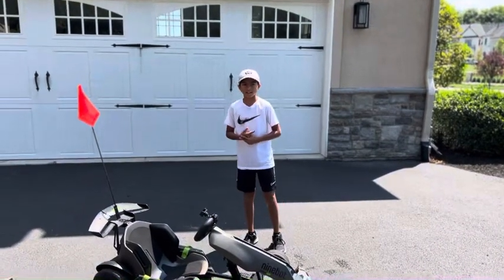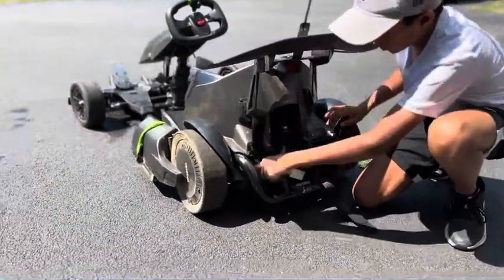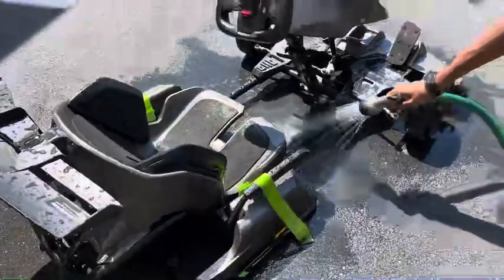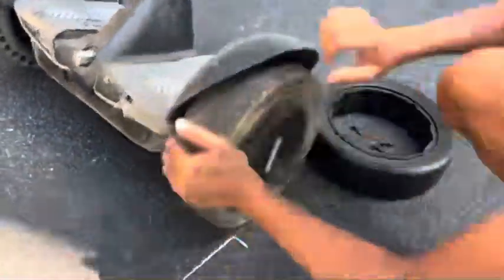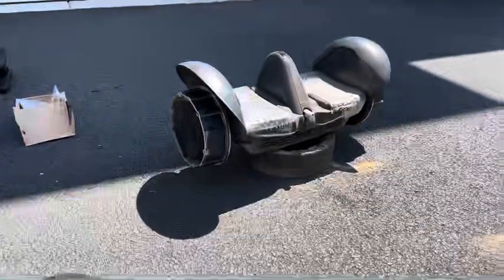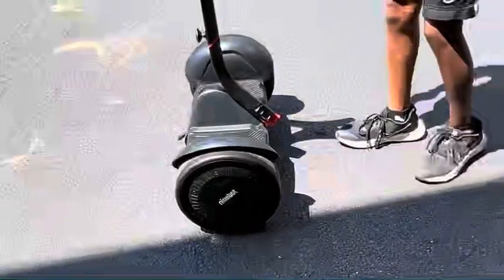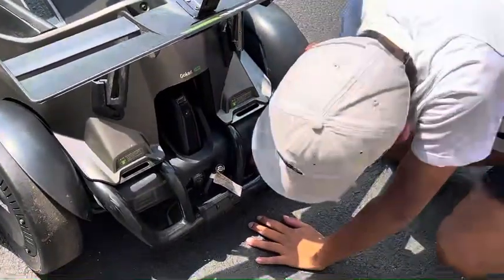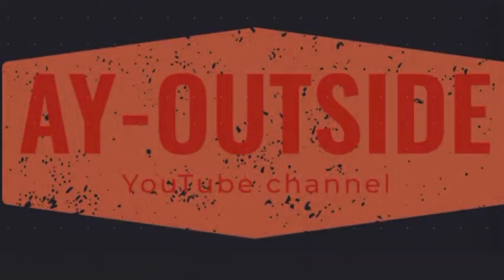Segway Ninebot Gokart Pro Tire Change: Everything You Need to Know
In this video I explained how to change the rear tires in and clean them. On a ninebot go kart pro￼.